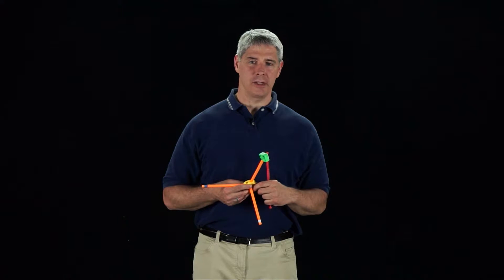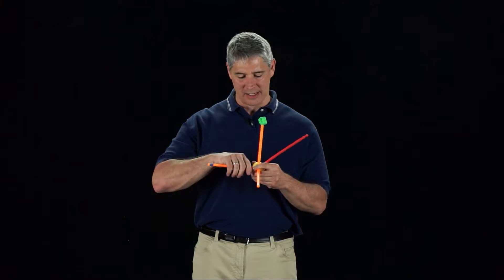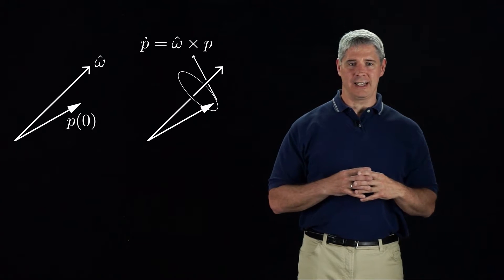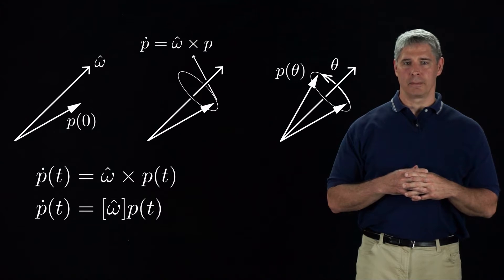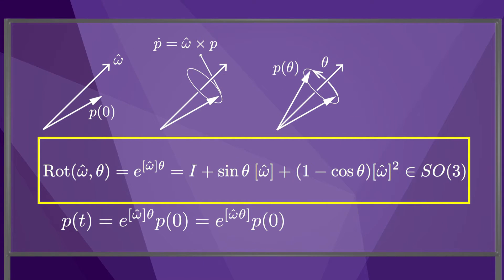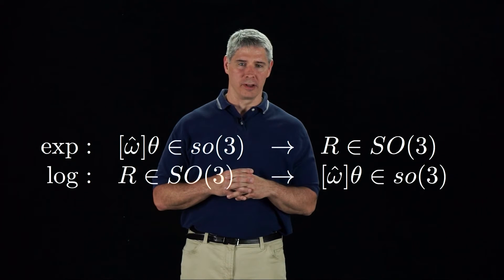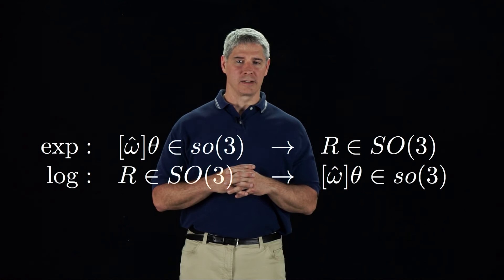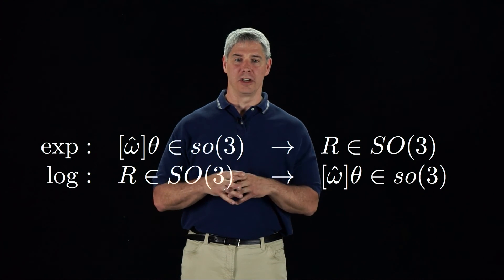Modern Robotics, Chapter 3.2.3: Exponential Coordinates of Rotation (Part 2 of 2)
This video describes how the solution of a vector linear differential equation calculates the rotation achieved after rotating a given time at a constant angular velocity.  The matrix exponential maps the so(3) matrix representation of the 3-vector of exponential coordinates of rotation to a rotation matrix in SO(3), and the matrix logarithm maps a rotation matrix in SO(3) to the so(3) matrix representation of the 3-vector of exponential coordinates.